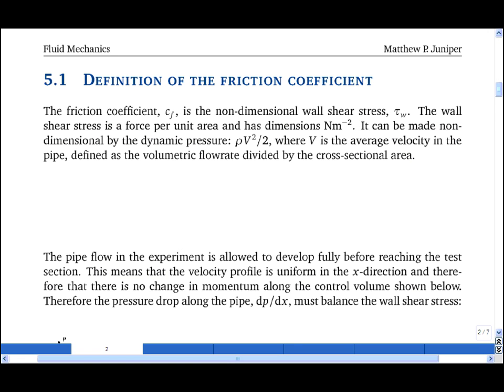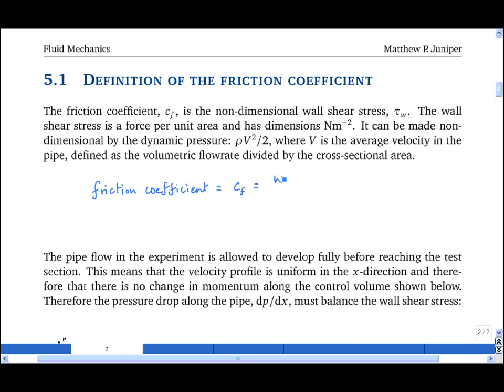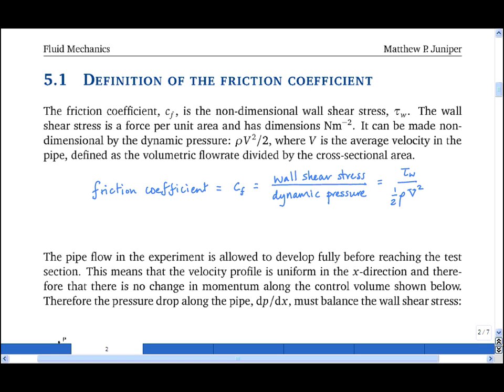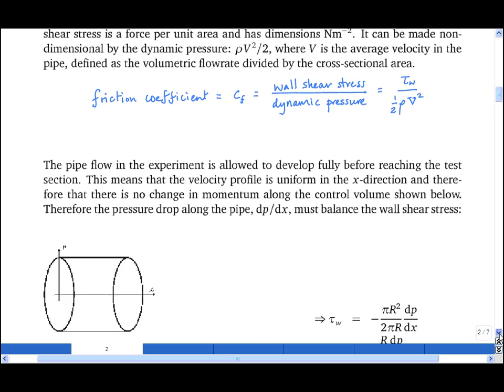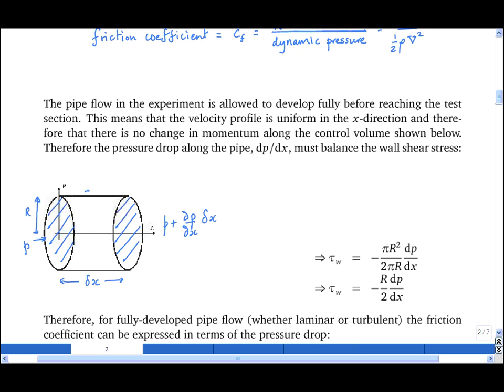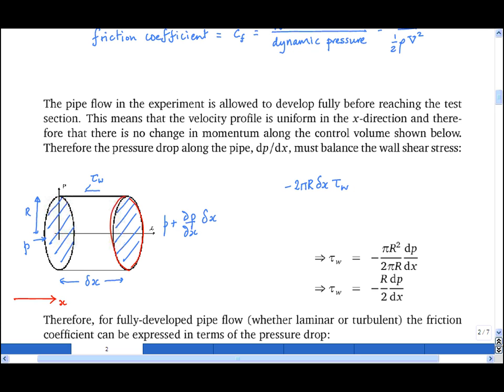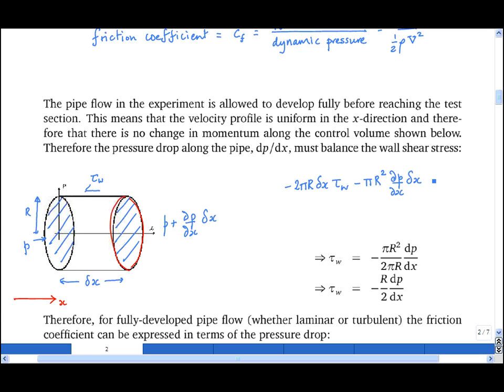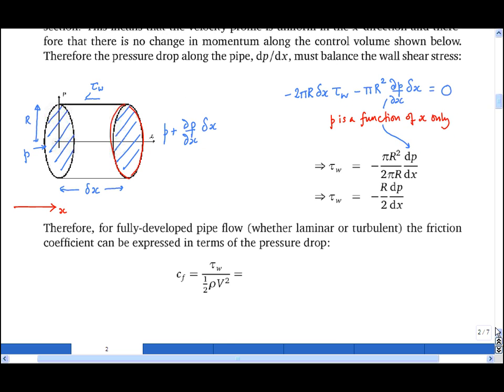5.1 Definition of the Friction Coefficient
The friction coefficient in a pipe is the non-dimensional shear stress.